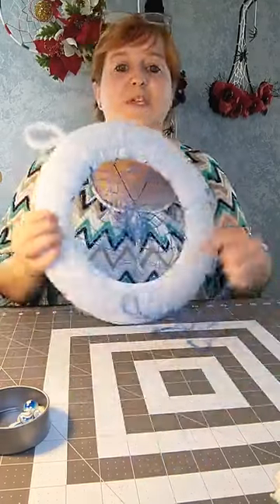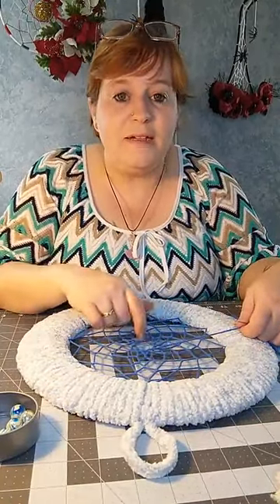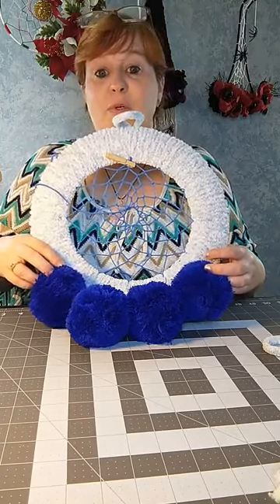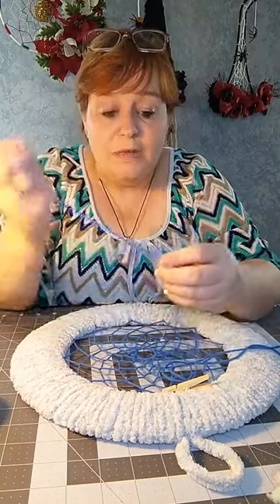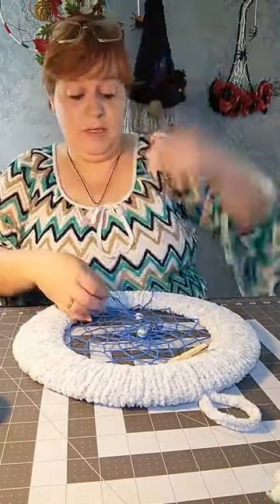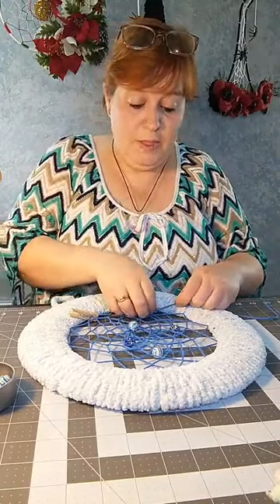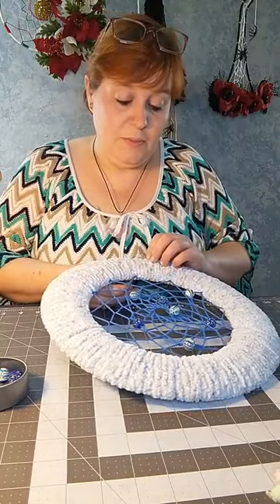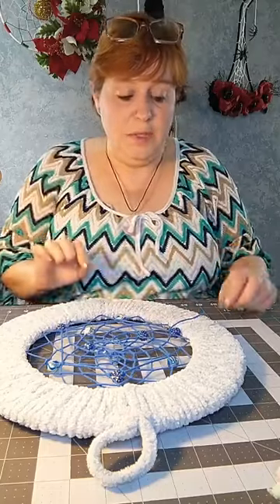dream catcher wreath